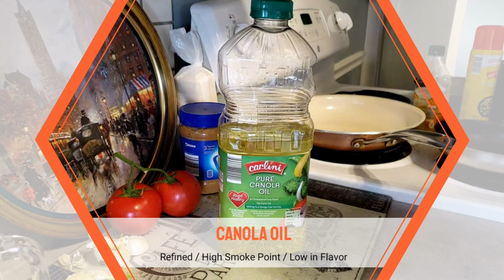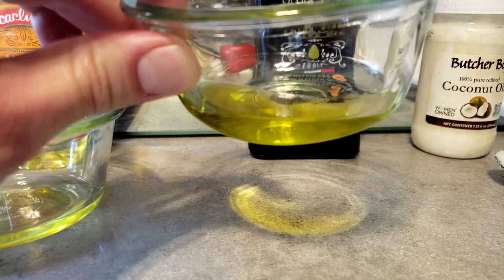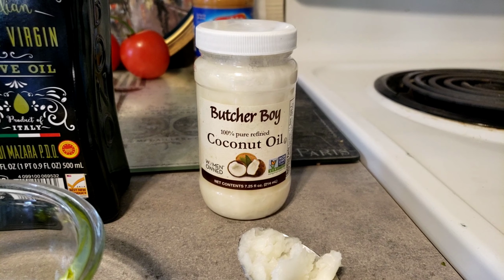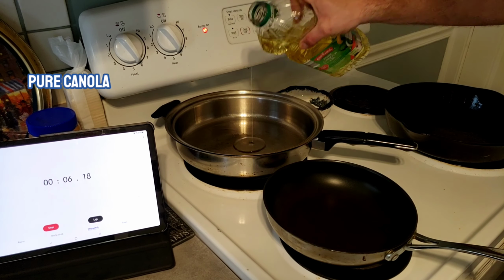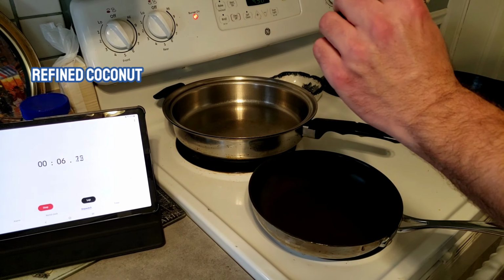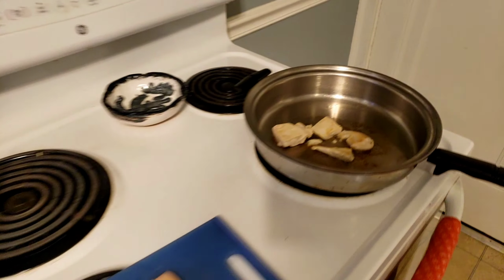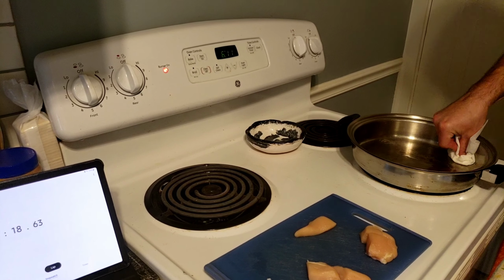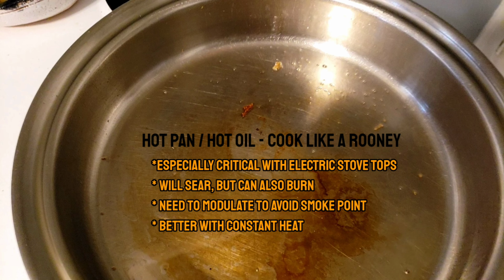How to use Common Cooking Oils - E2 Bite 2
Hello fellow yinzers  and welcome to Episode 2: Oils N’at, Bite 2: Let’s get greasy.
In this bite I am going to review five common oils you forkers likely have in your kitchens. I’m going to chat it up regarding characteristics like: refined vs. unrefined, smoke point, and taste.

Also, we are going to go over how to use oil and not be a jagoff.

As always you can find me @

Pintrest / Instagram - ThatYinzerMatty

This week I am not featuring any music from local artists, but we are working on that! Additionally, I am not rocking any local brands. We’re new! Hopefully, soon enough, I can feature some local content on here.

Look forward to out weekly recap episode where I’ll be reviewing some common characteristics about oil, gassing up some local restaurants I will be supporting this weekend, and promoting next week’s episode. Should any other local ideas come up, this is where you’ll find em.

Thanks for stopping in, and remember… It don’t have to be pretty, but it does have to be good.